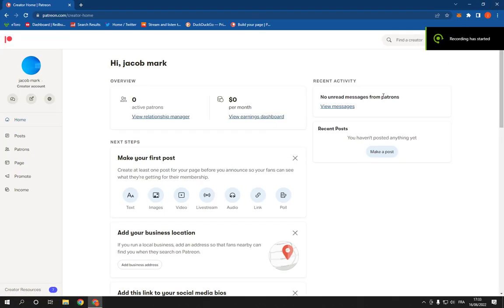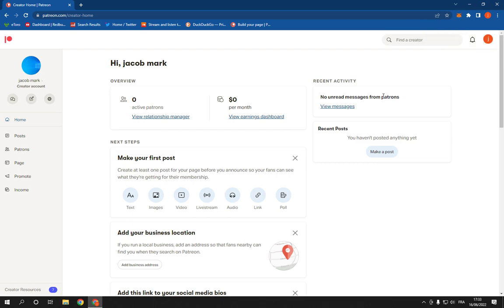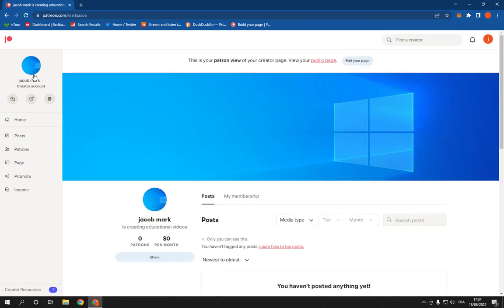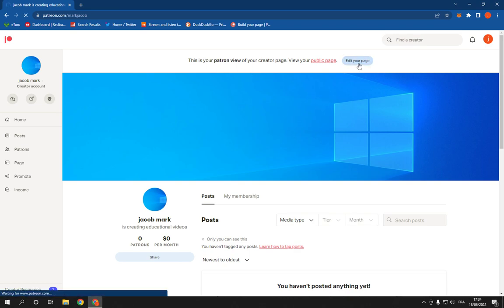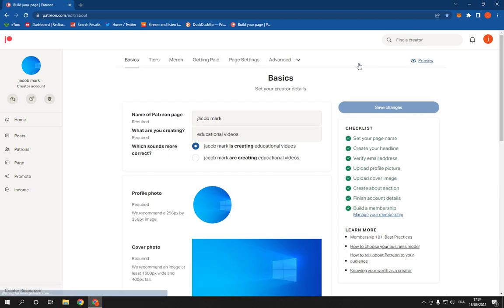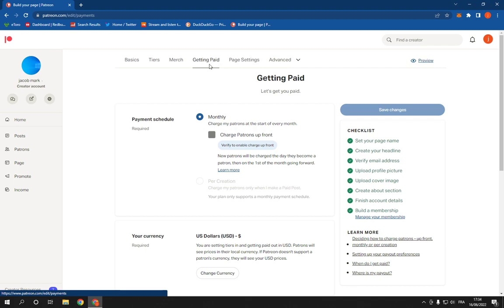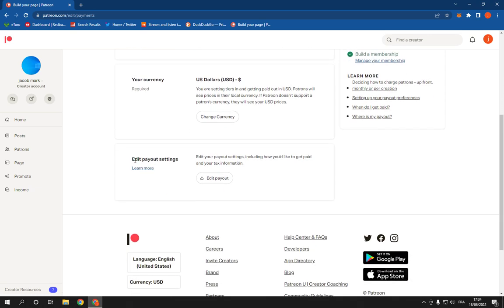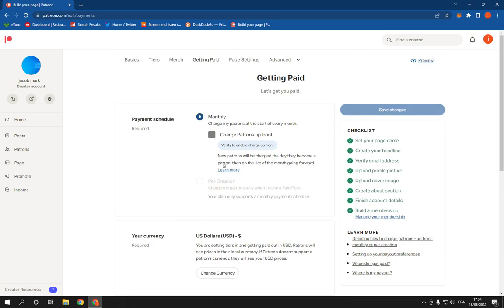How To Manage Getting Paid Settings on Your Creator Page Account on Patreon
in this video we discuss :